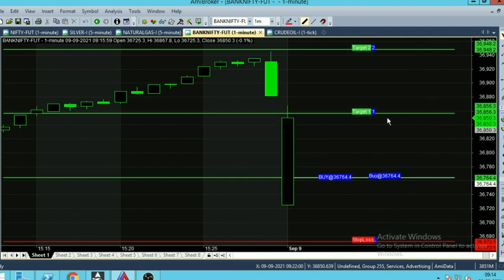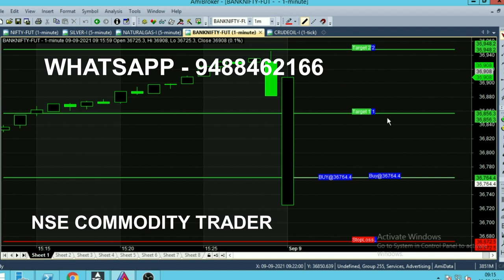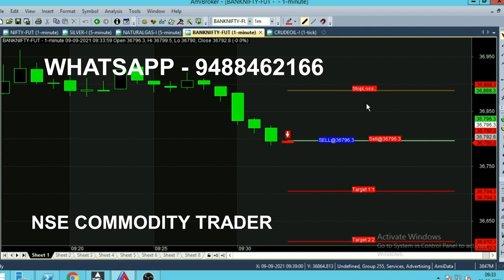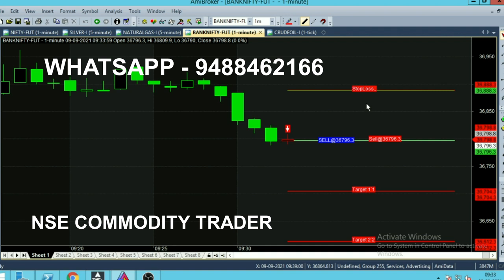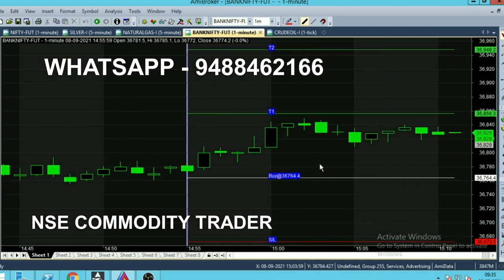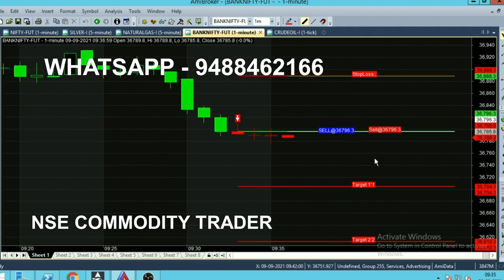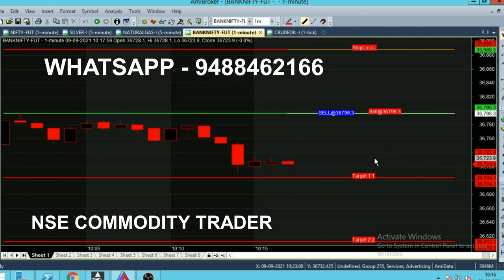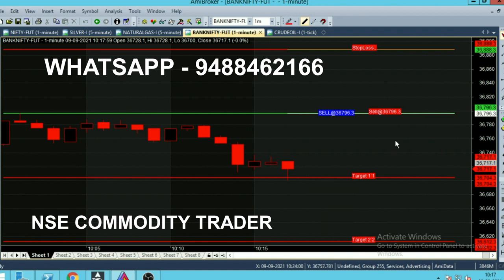Bank Nifty Weekly Expiry Intraday Trading Tips | Bank Nifty Daily Rs 2000 Profit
Bank Nifty Option Weekly Expiry Intraday Trading Tips, Daily Rs 2000 Profit in Banknifty. Anyone can earn money in bank nifty.

⏱️⏱️TIME CODES⏱️⏱️
0:00​ - Intro
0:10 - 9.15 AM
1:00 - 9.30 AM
2:00​ - previous buy sell calls
3:00​ - Candlestick Chart explanation